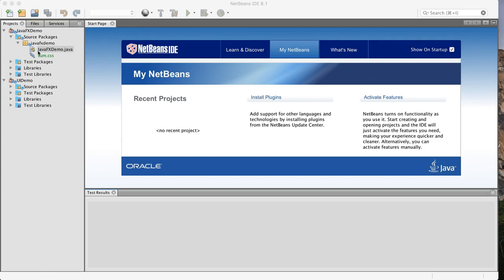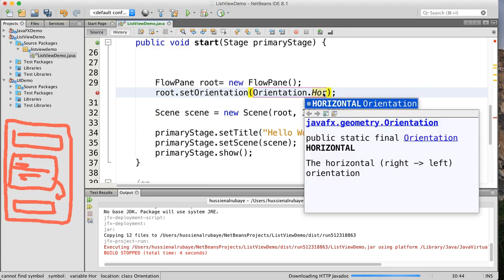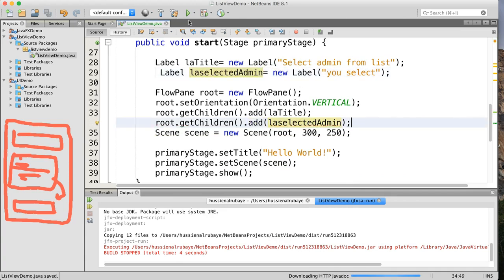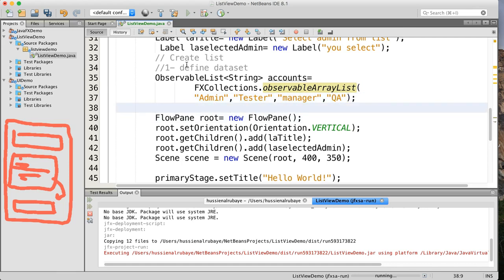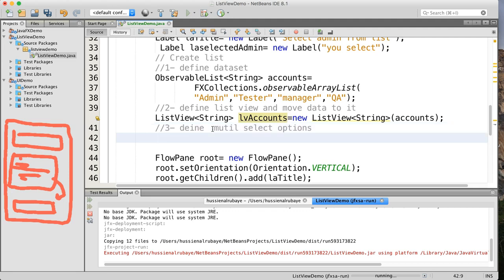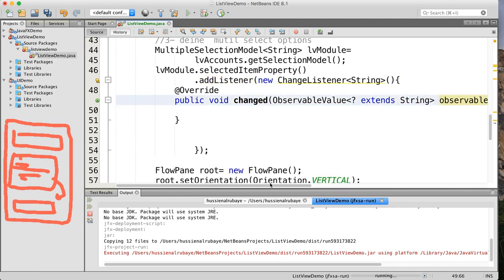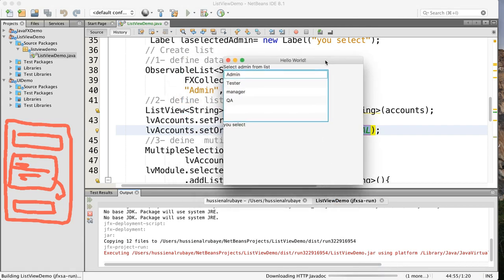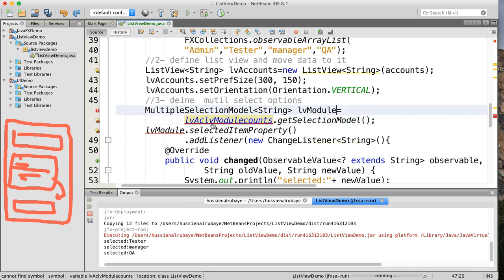067 ListView |UNDERSTANDING JAVA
Java is a general-purpose computer-programming language that is concurrent, class-based, object-oriented, and specifically designed to have as few implementation dependencies as possible